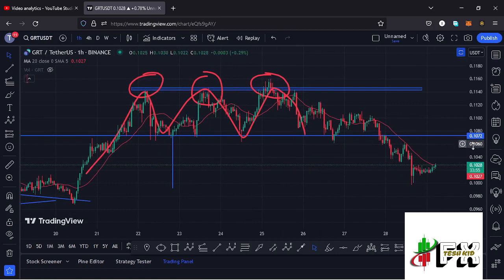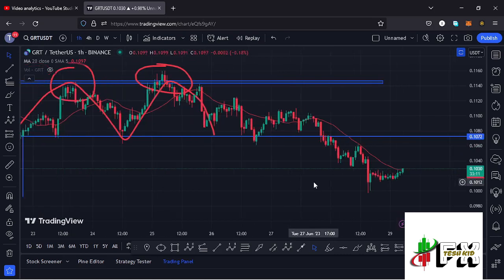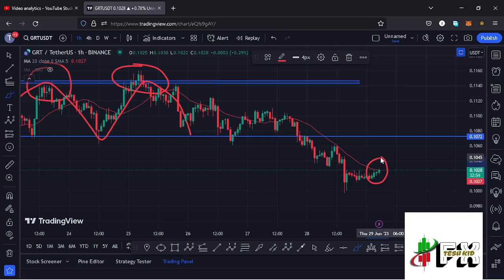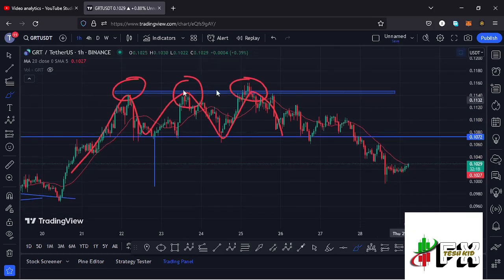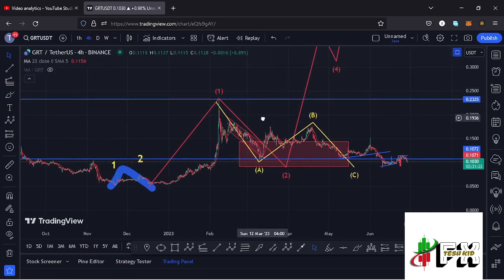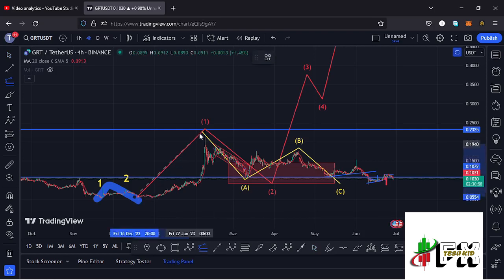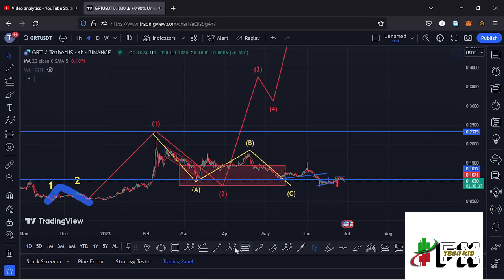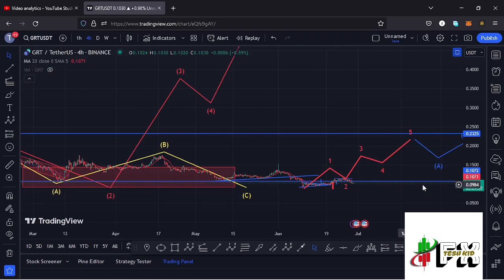🚨THE GRAPH (GRT) BREAKOUT TARGETS PRICE ANALYSIS